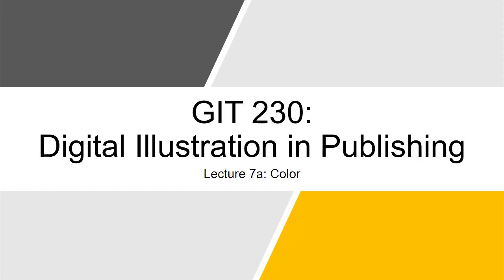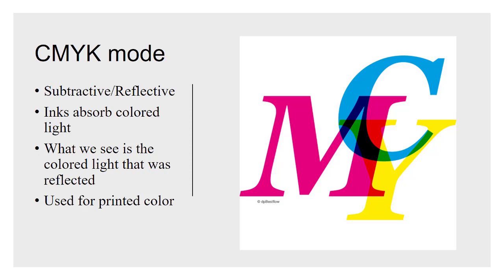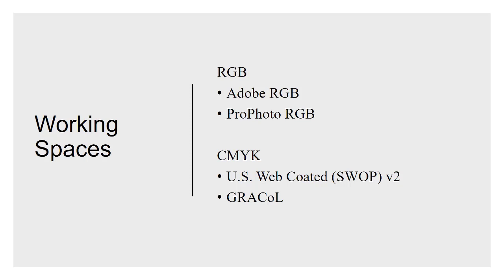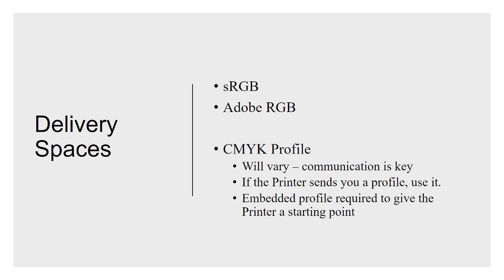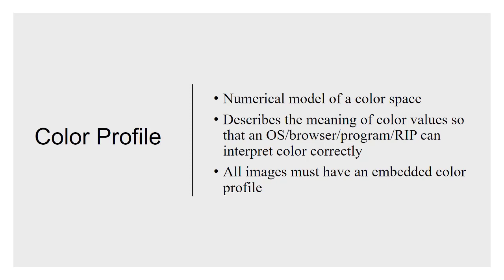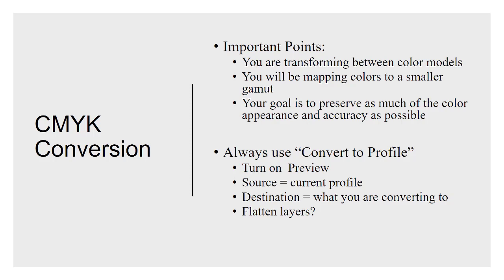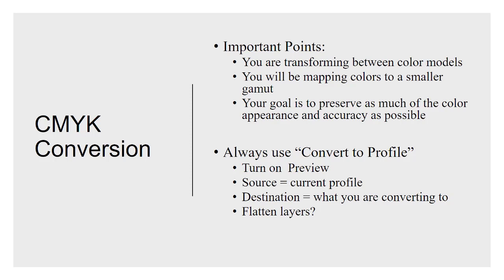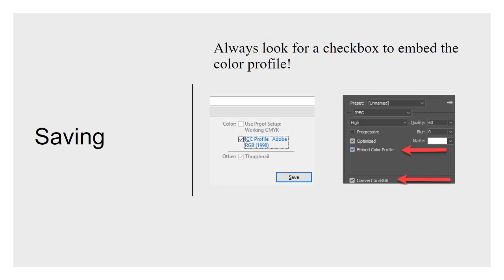GIT 230: Lecture 7a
Color

Table of Contents:

00:00 - GIT 230:  Digital Illustration in Publishing
00:05 - What Lesson 7a Covers
00:45 - Model/Mode
01:45 - RGB mode
02:19 - CMYK mode
03:14 - Gamut
04:57 - Color Space
06:08 - Working Spaces
08:13 - Delivery Spaces
10:50 - Color Profile
12:57 - CMYK Conversion
20:34 - Saving